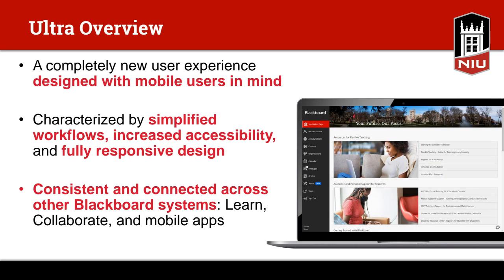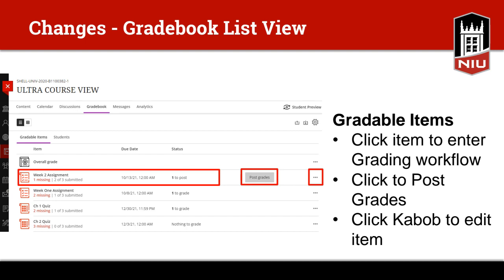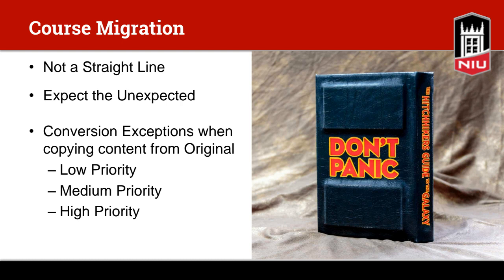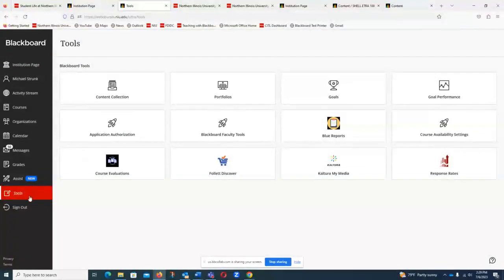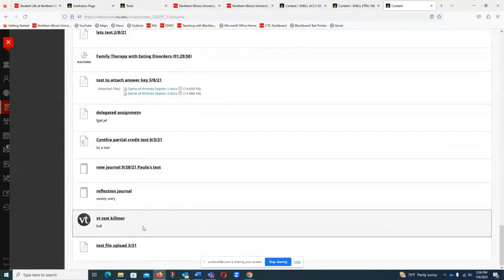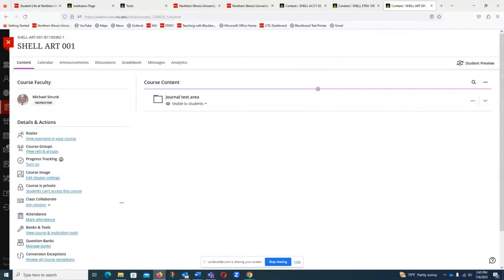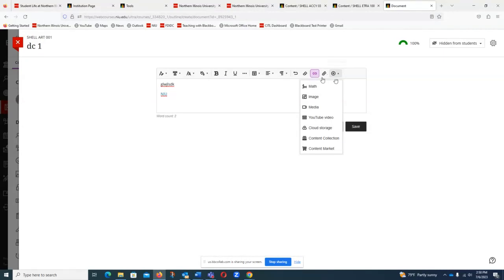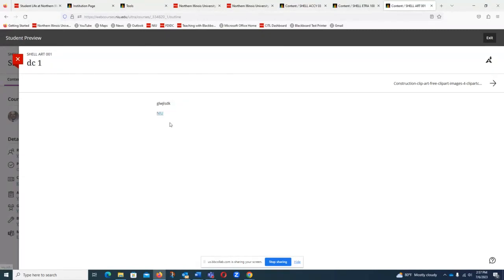2023 07 06 20 02 Making the move to Blackboard Ultra Course View recording 1 96b07c03 f8d6 4a32 a1e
Overview of new ultra features including instructions and tips for migrating content in from original view courses